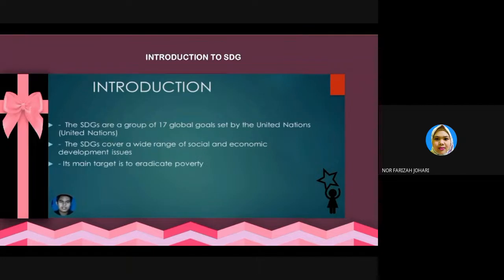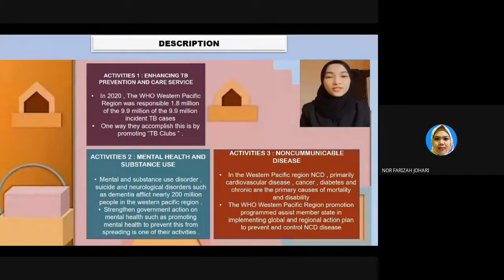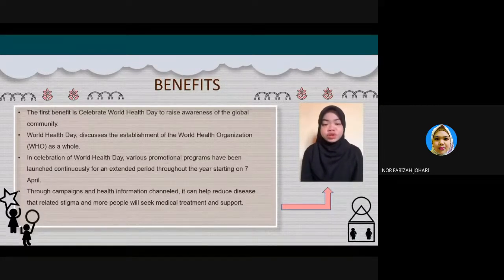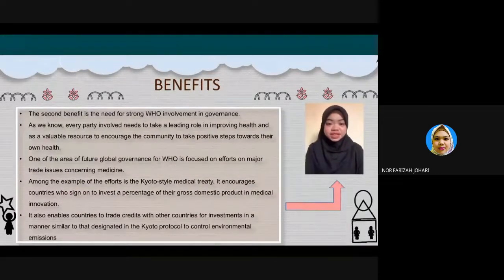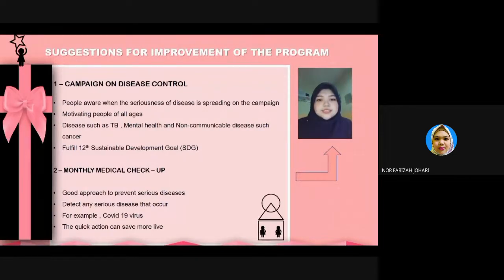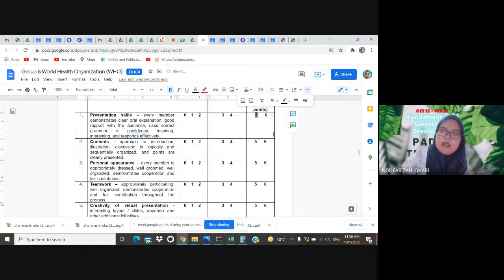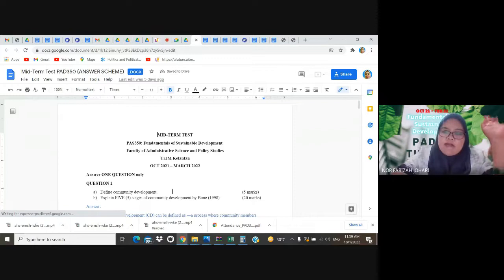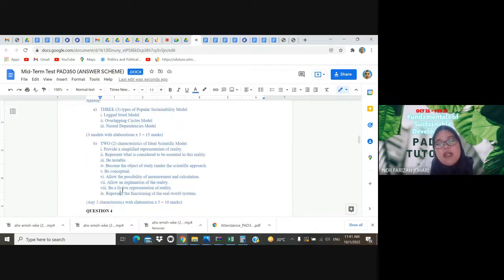PAD350 TUTORIAL 5E PRESENTATION DISCUSSION OF TEST AND FINAL TEST